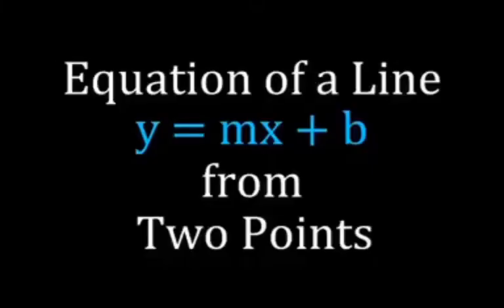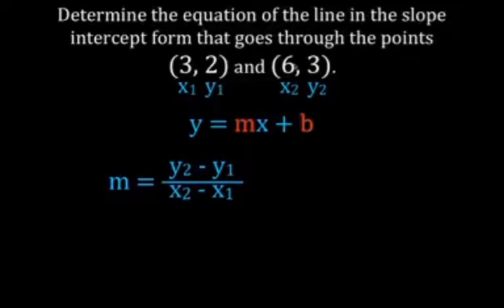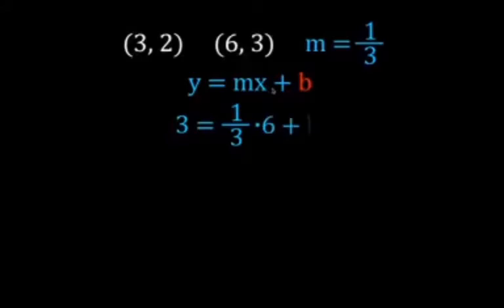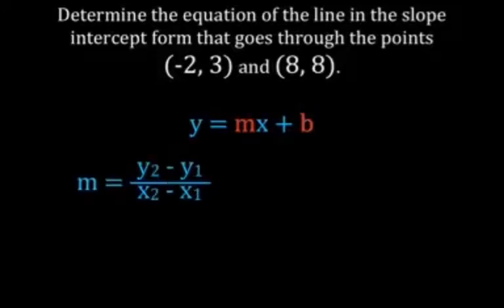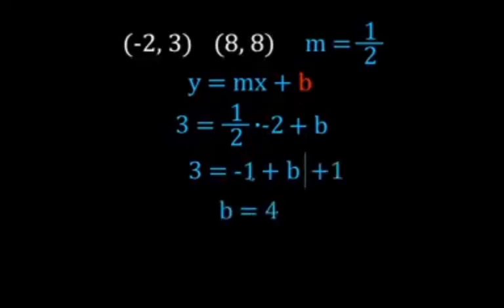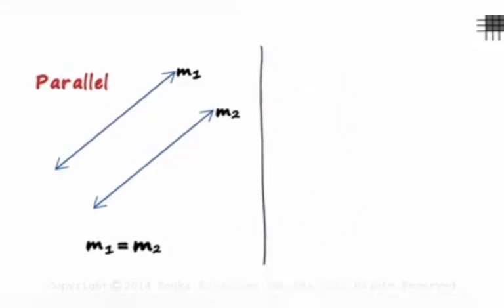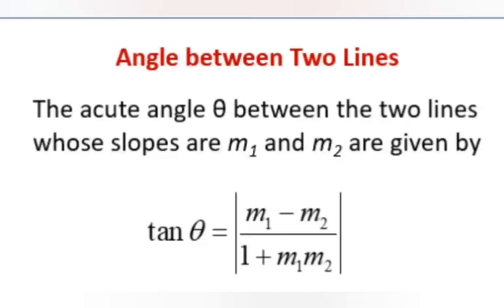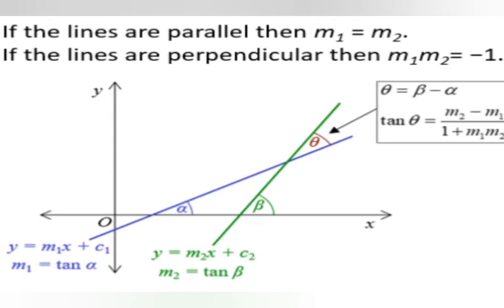Equation of a Straight Line